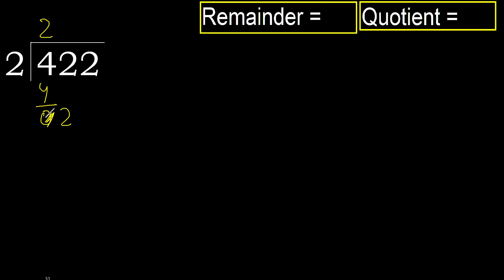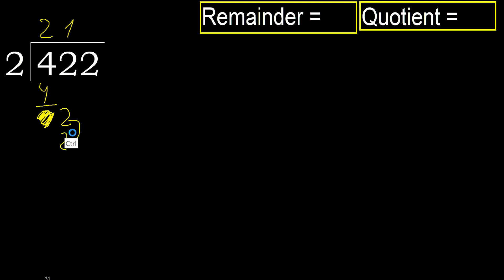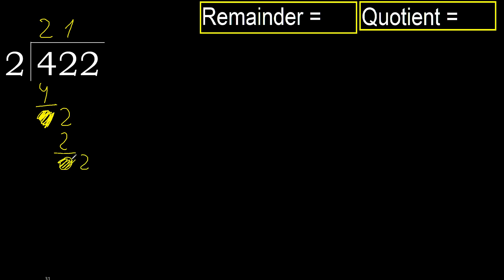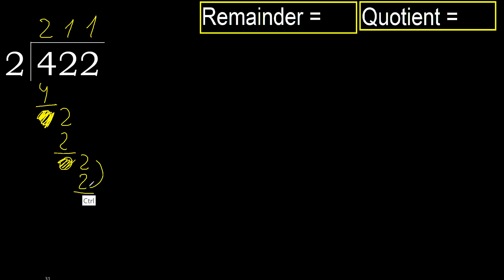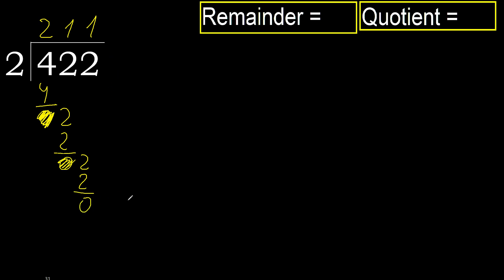Divide 422 by 2 , remainder . Division with 1 Digit Divisors . How to do